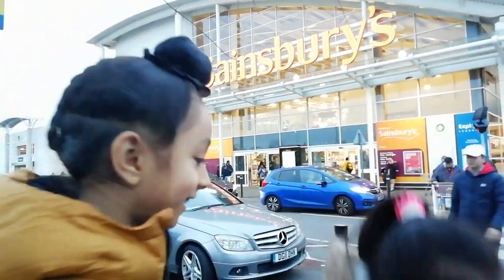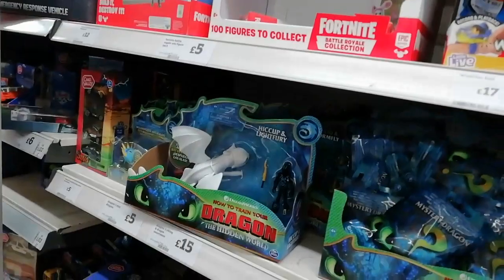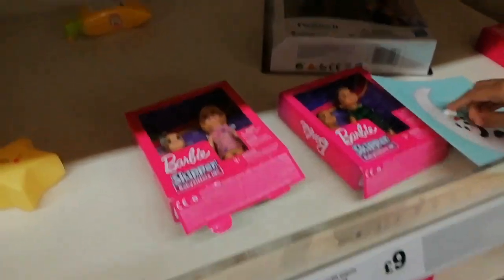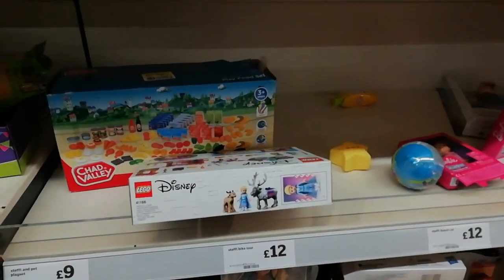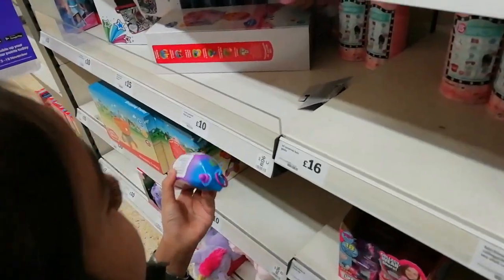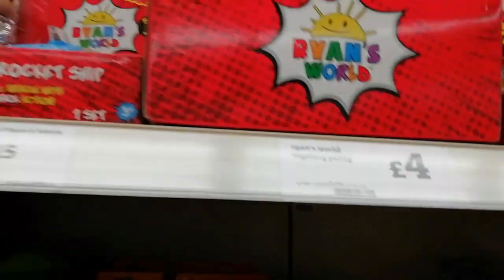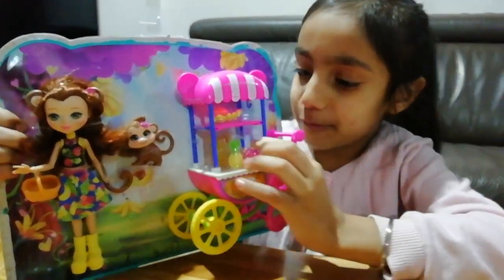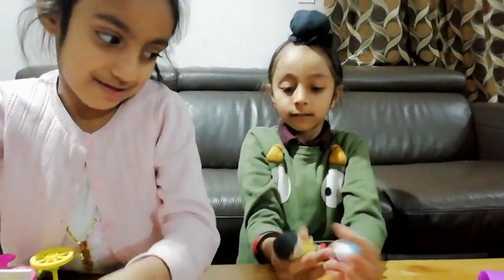Prabhleen and Ashveer visit Sainsbury's to buy a toy each for under £10. Toy Hunt. The GAP kids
Prabhleen and Ashveer visit Sainsbury's to buy a toy for under £10. The decision was not easy. They browsed through the toys on the shopfloor and finally Prabhleen decided on Enchantimals and Ashveer on squishy figurines from Ryan's World. Ryan toys review